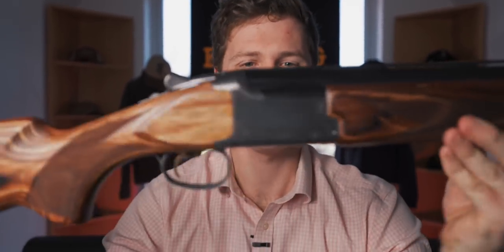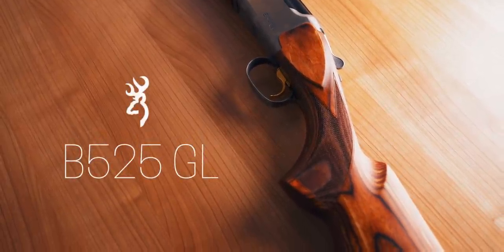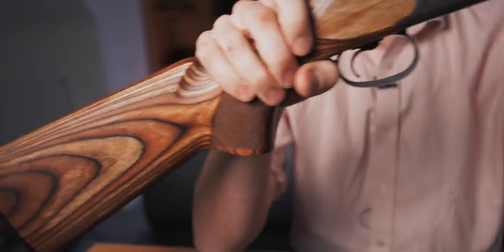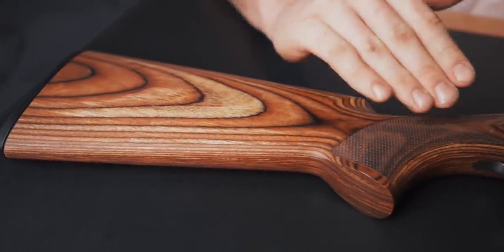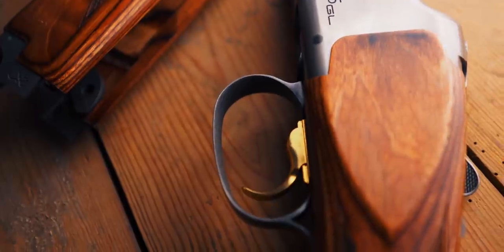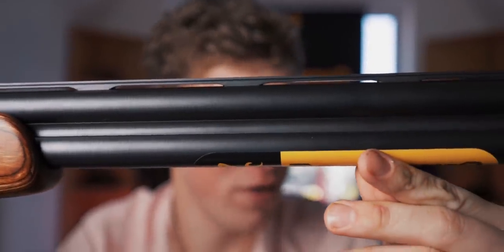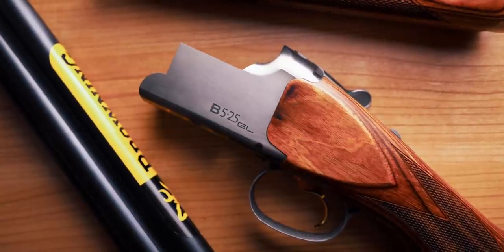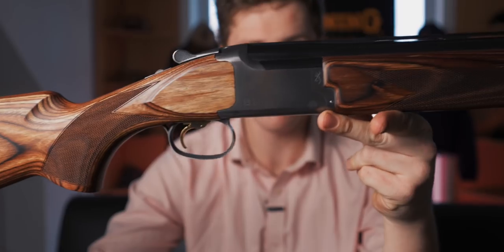The Browning 525 Game Laminate!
Given the overwhelming success of the 525 Laminate - browning has dropped a game variant that's certainly one to look out for on the field!